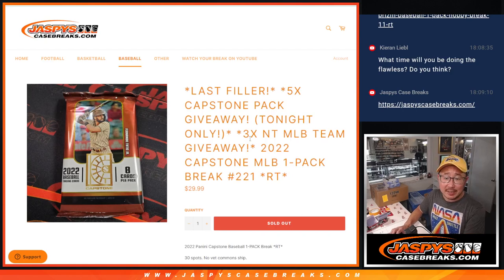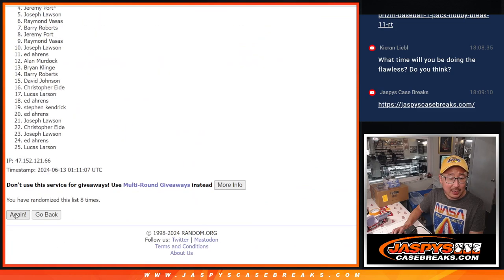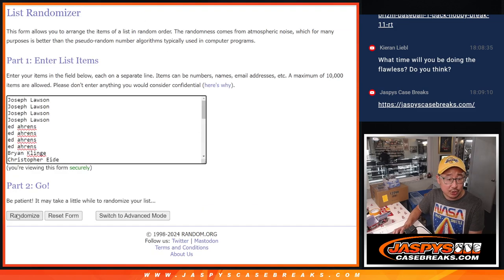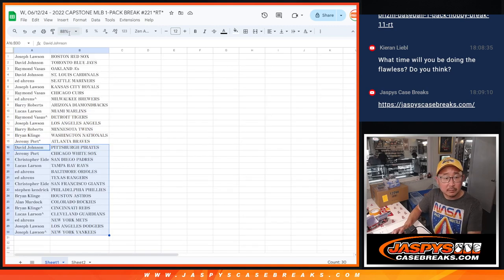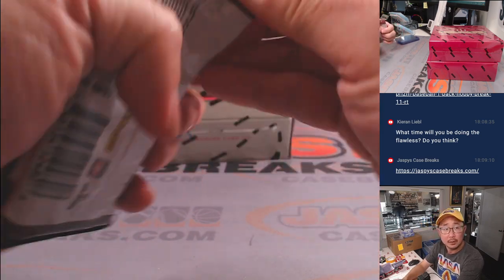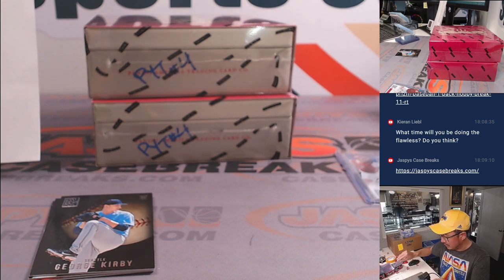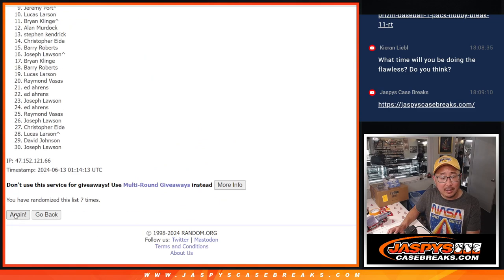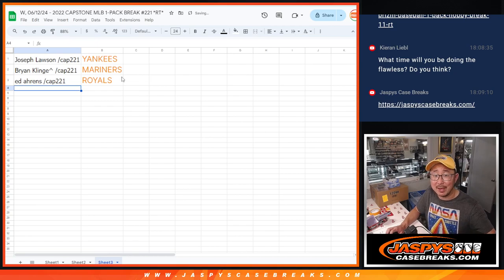W, 06/12/24 - 2022 CAPSTONE MLB 1-PACK BREAK #221 *RT*